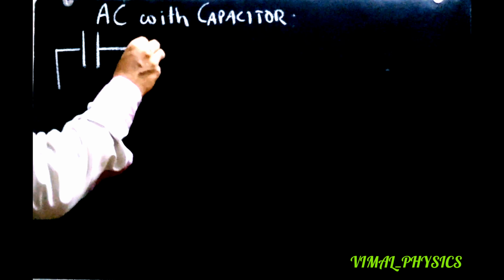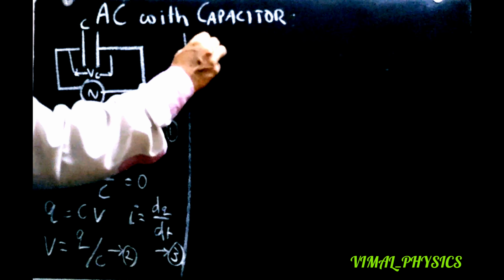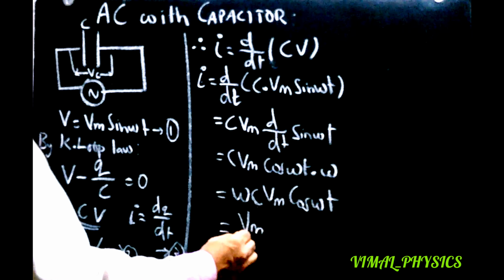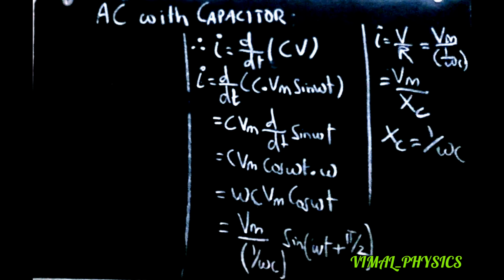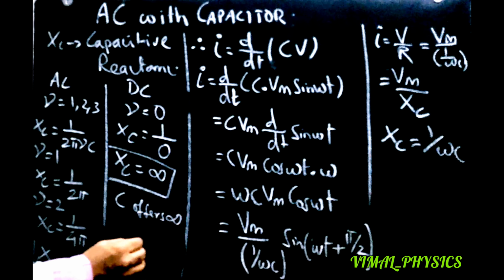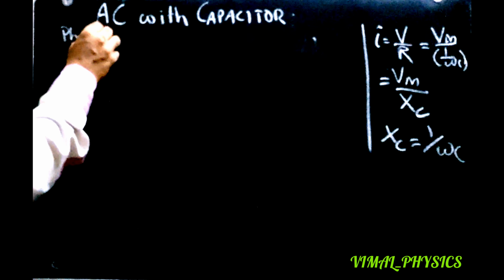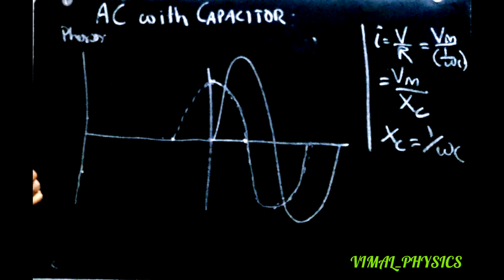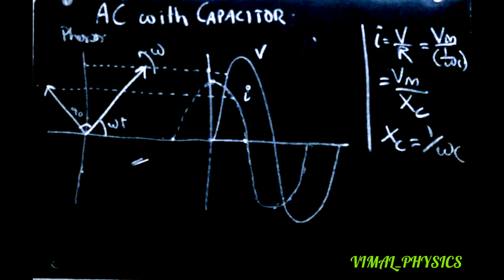AC with CAPACITOR (ENGLISH)